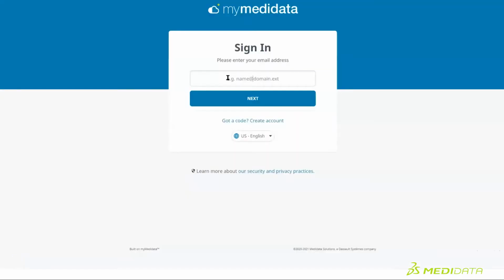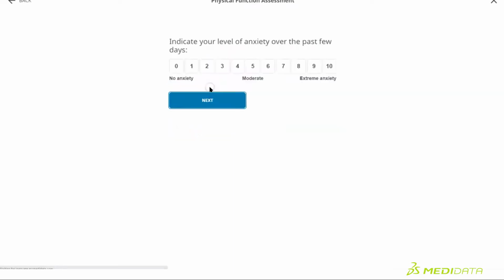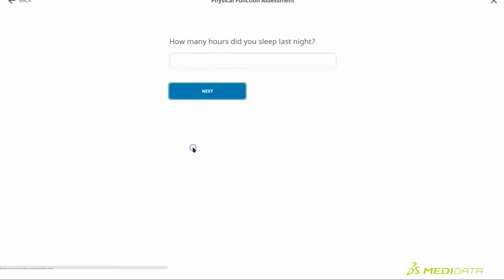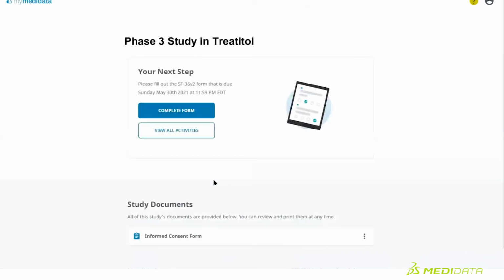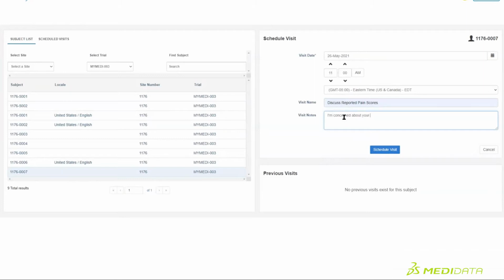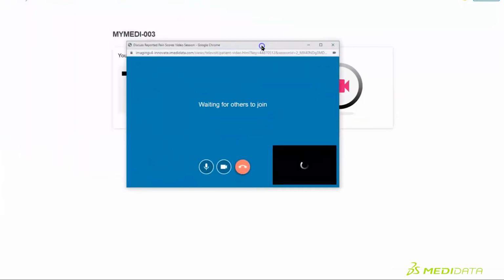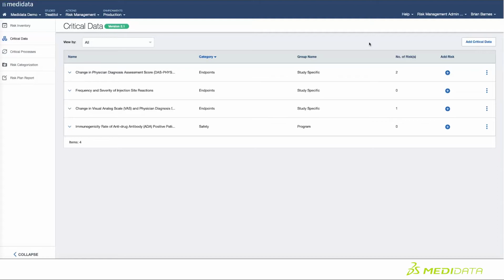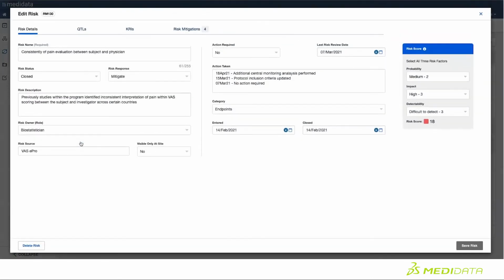Bench to Market in Record Time with Decentralized Technology